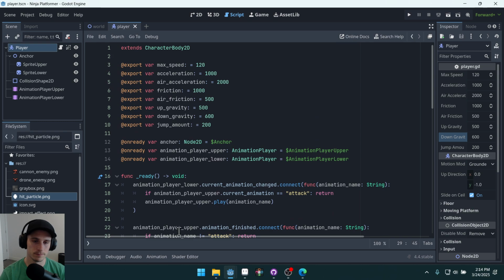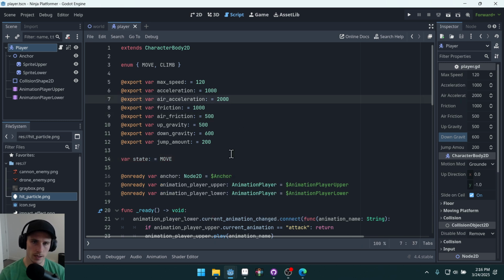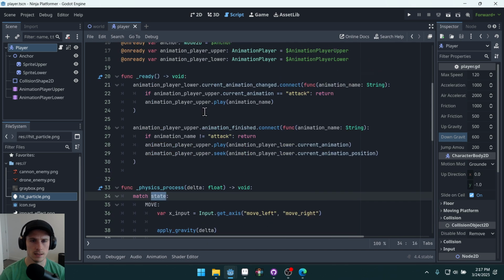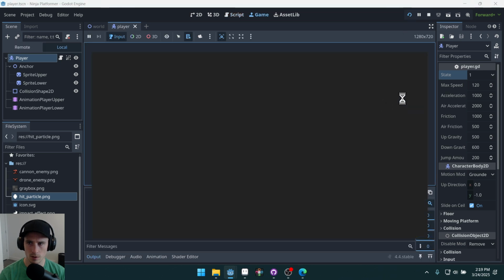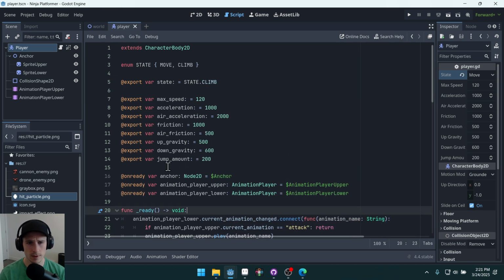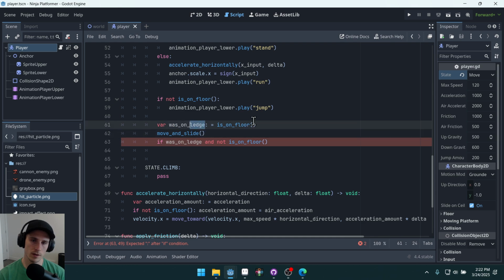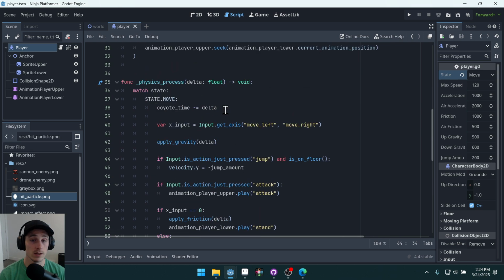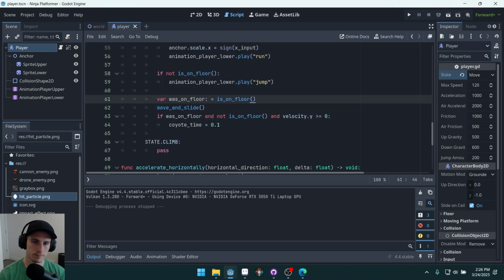Make a Ninja Platformer (in Godot 4) - P7 Basic Finite State Machine